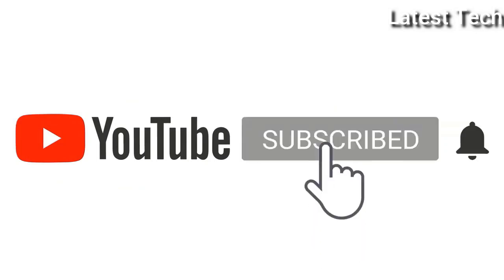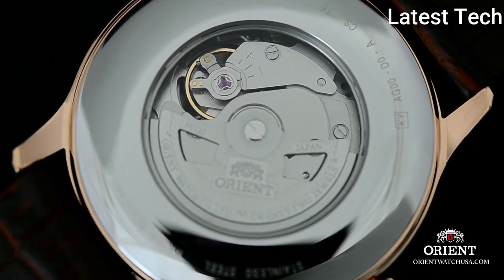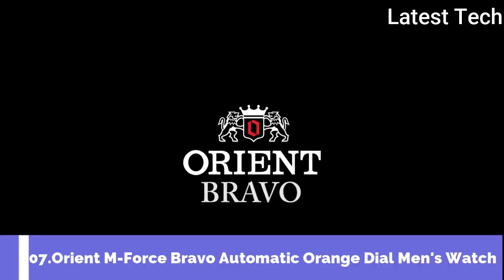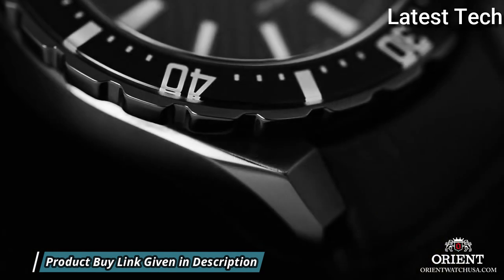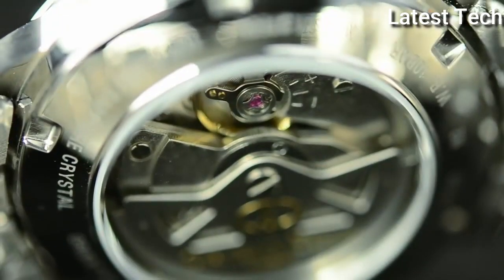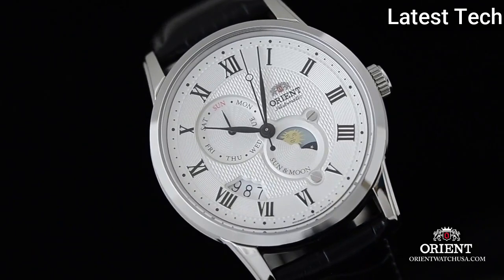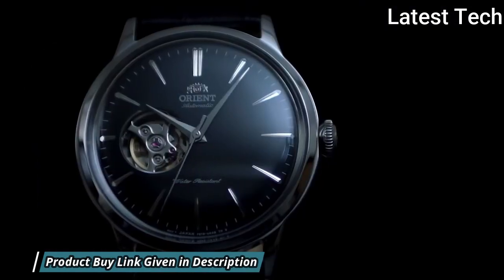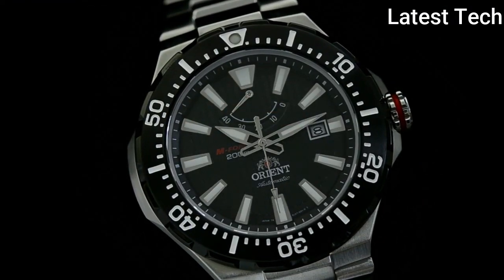Top 10 Best Stylish Orient Watches To Buy In 2022